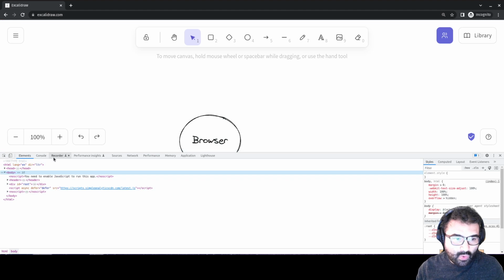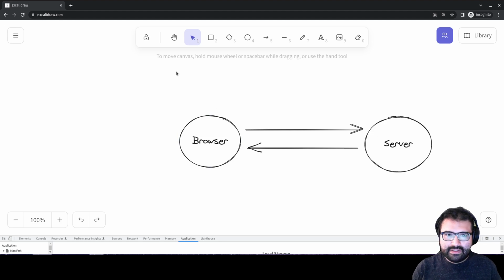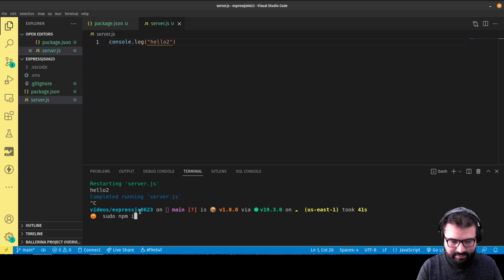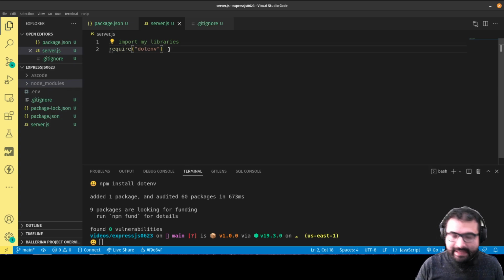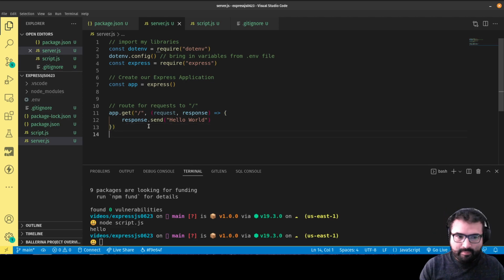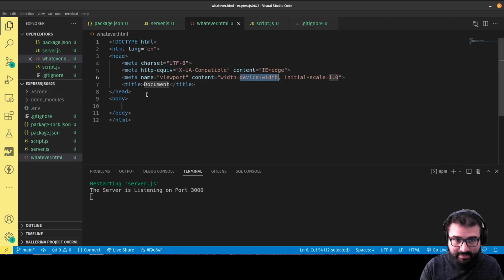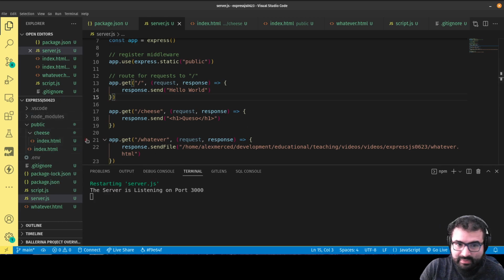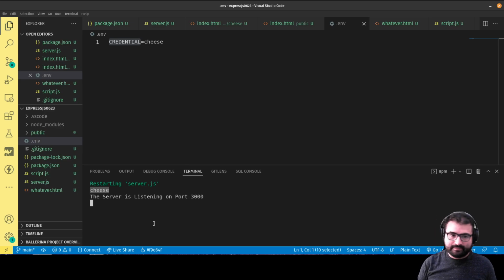AM Coder - A Basic Introduction to Backend Development and ExpressJS - June 2023